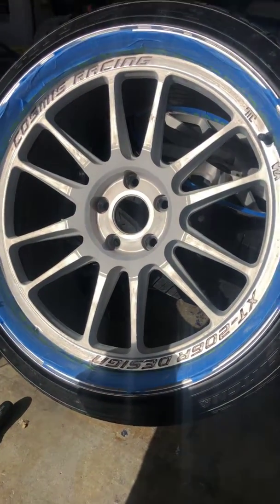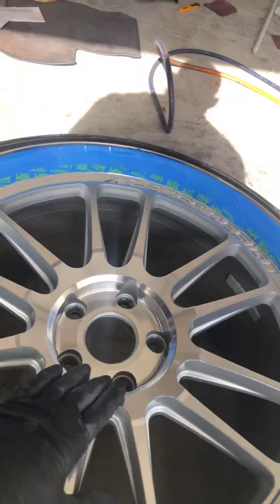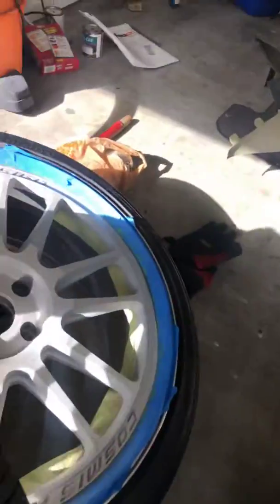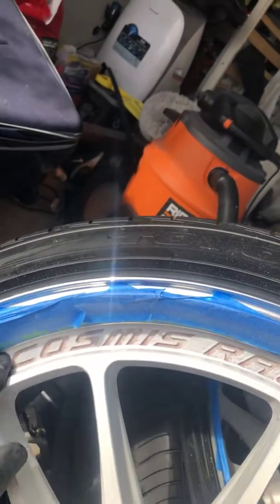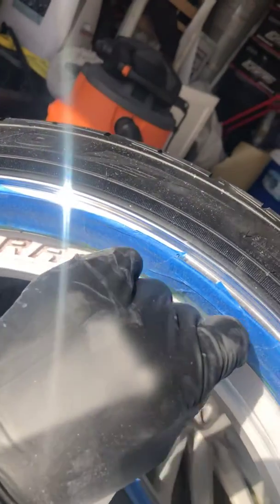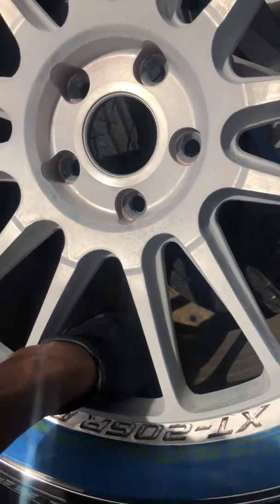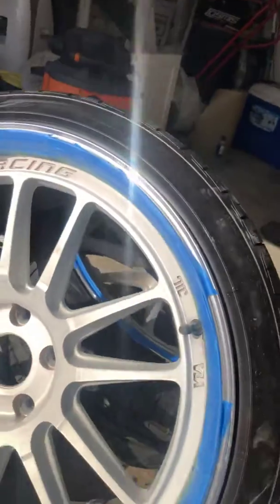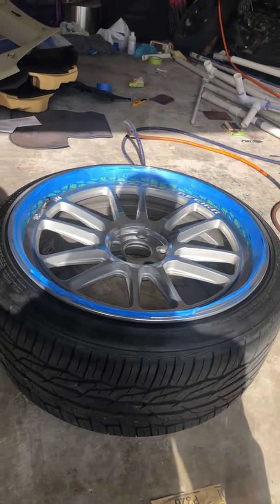G35 cosmis wheels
Wheel painting prep